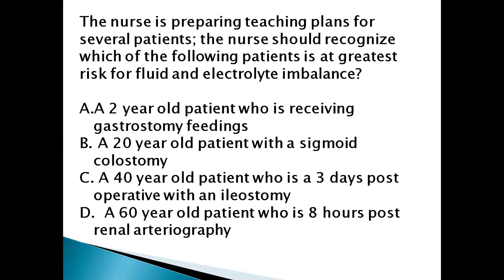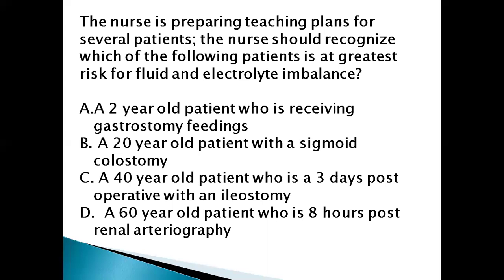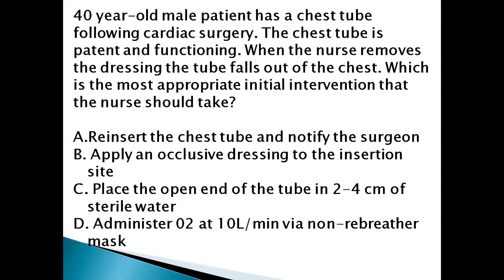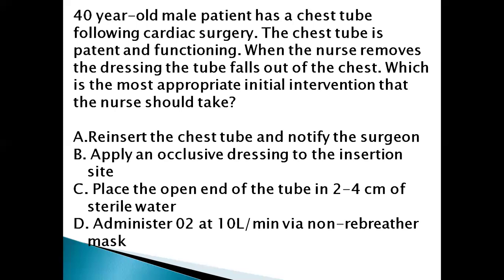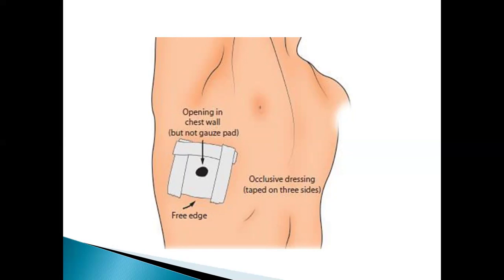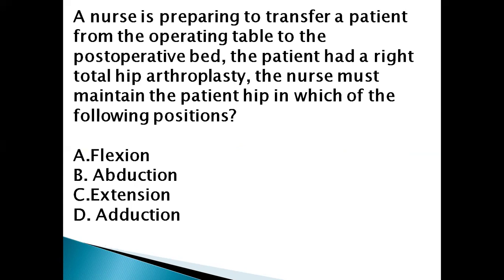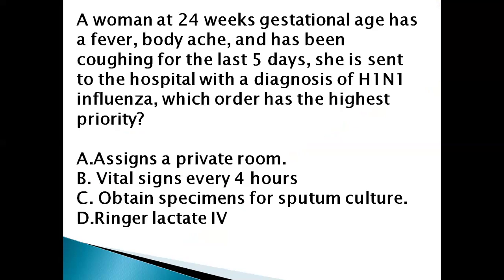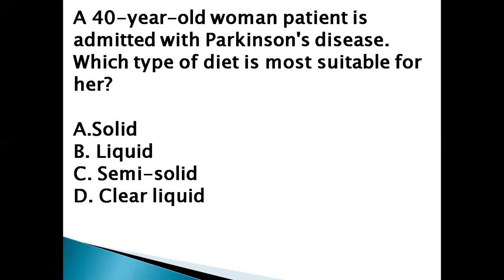SAUDI PROMETRIC QUESTION DISCUSSION - 10